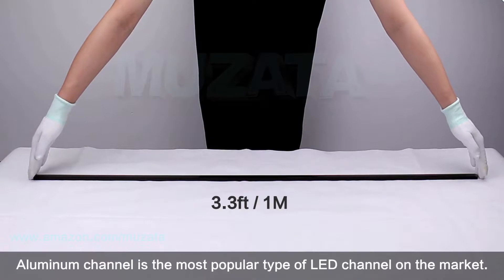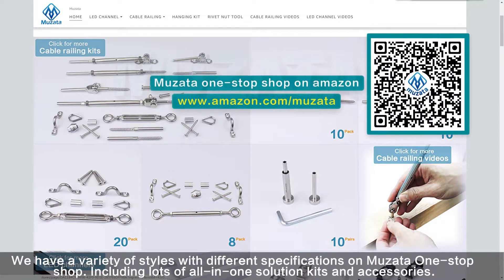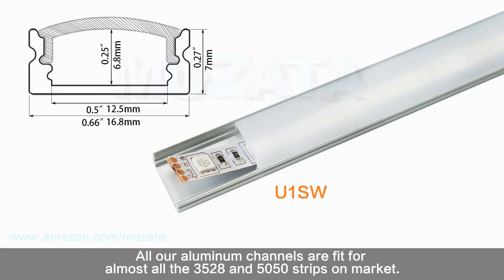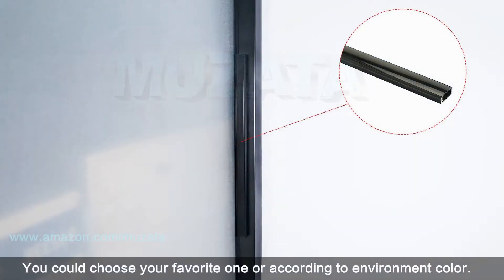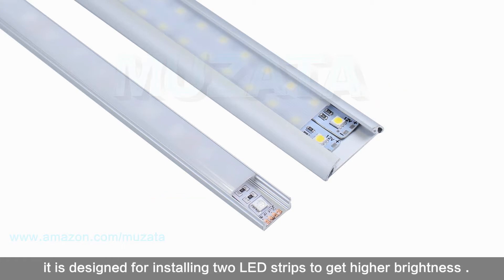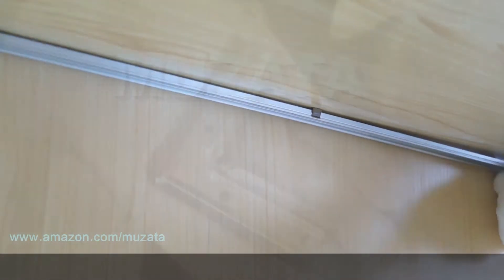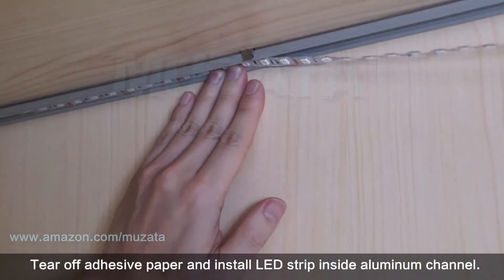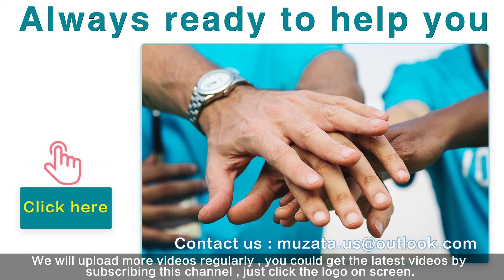How to choose LED aluminum channel - Muzata U-shape installation tutorial U1BW